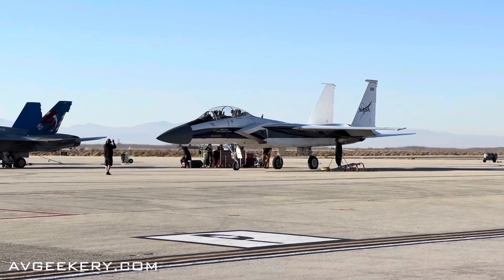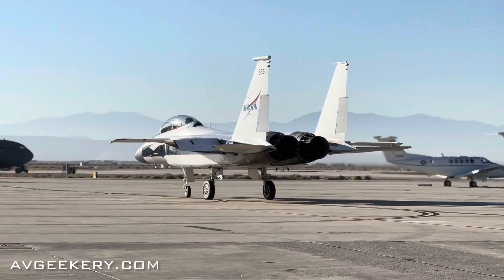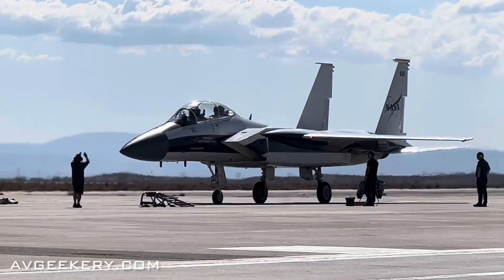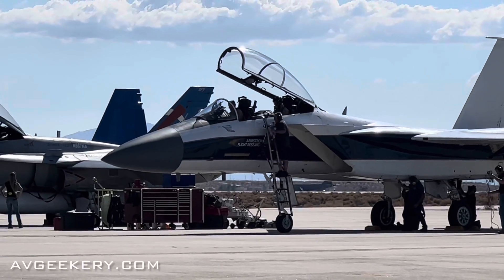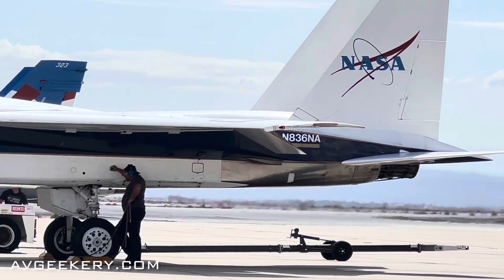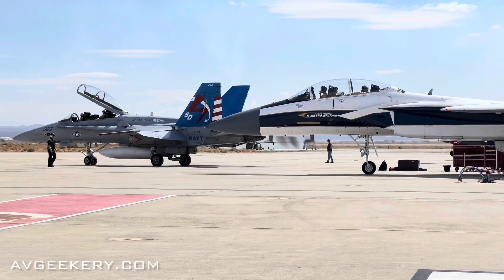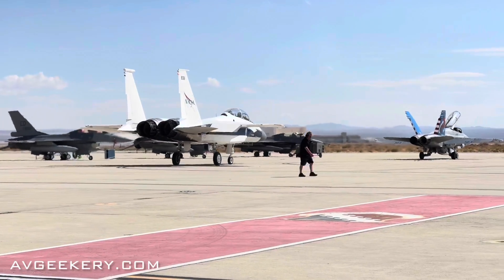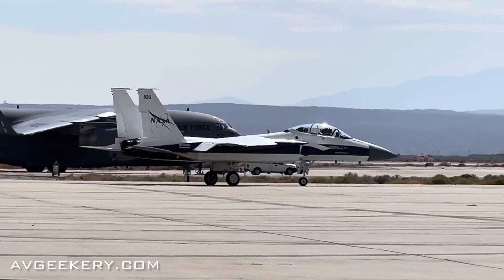NASA 836, World’s Oldest Flying F-15 / Edwards AFB Air Show 2022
NASA 836, the world’s oldest flying F-15 Eagle, at the 2022 Aerospace Valley air show at Edwards Air Force Base Oct 15-16.

Audio credit - Giancarlo Casem / USAF
Footage credit - Mike Killian